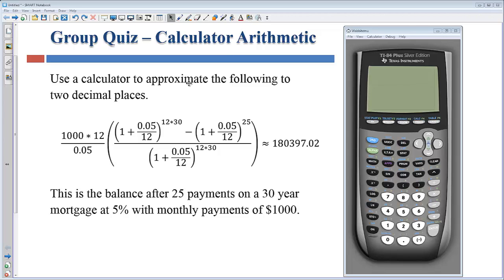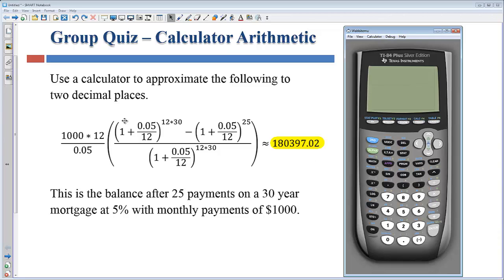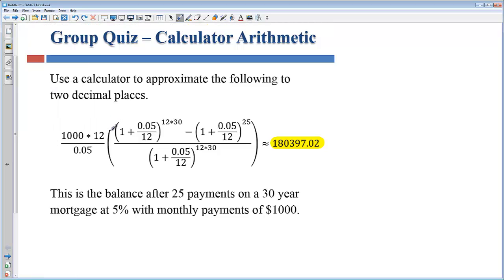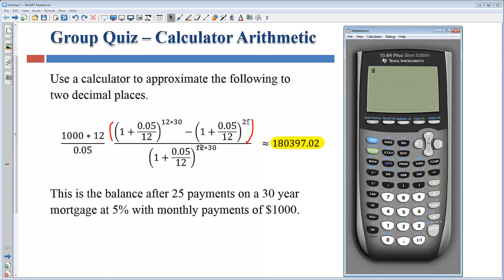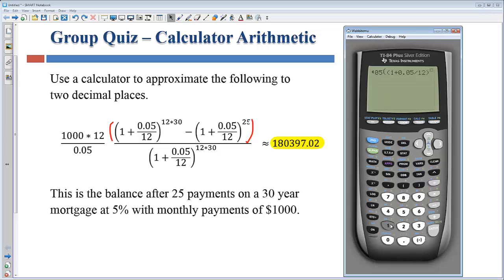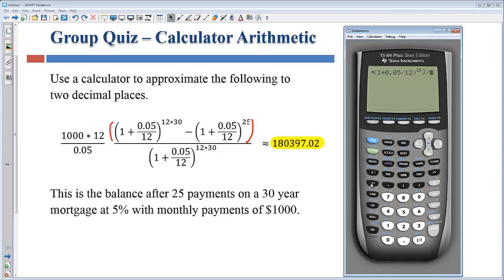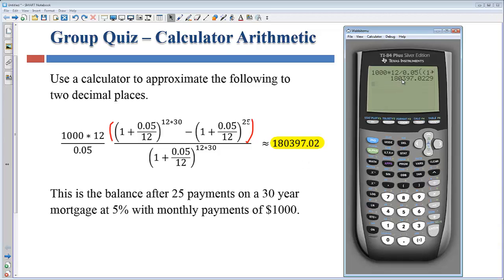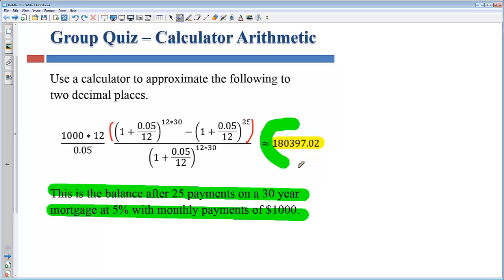Group Quiz Video Solutions - Calculator Arithmetic